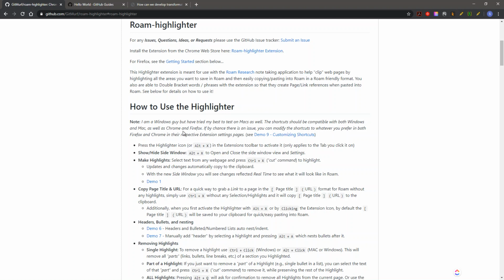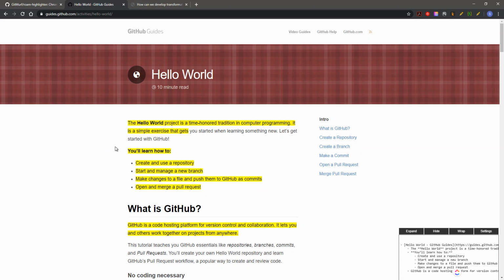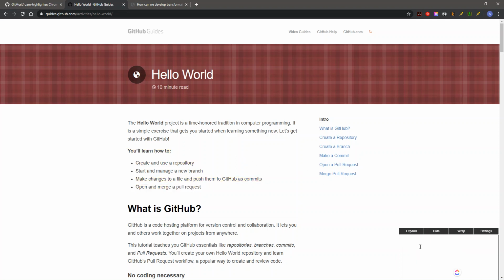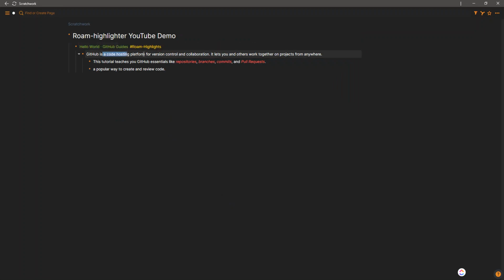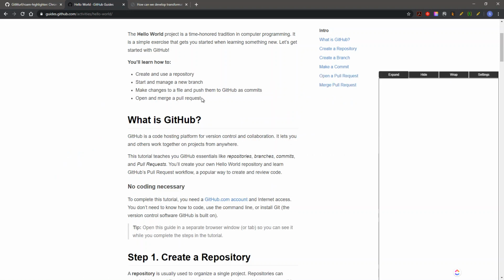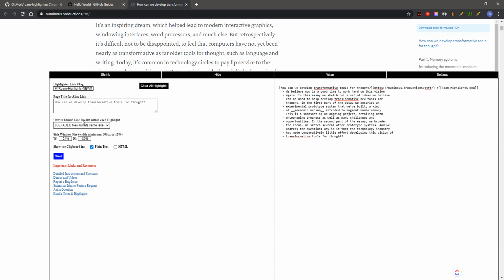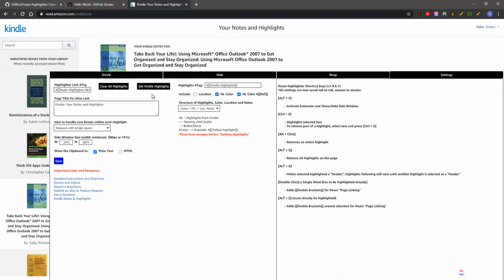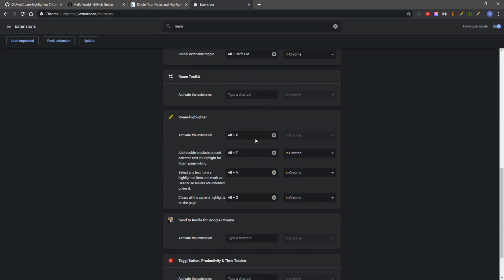Roam-highlighter SHORT Demo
This Highlighter extension is meant for use with Roam Research note taking application to help "clip" web pages by highlighting all the areas you want to save in Roam and then easily copying/pasting into Roam in a Roam friendly format. You also are able to Double Bracket words / phrases so that they create Page/Linked references when pasted into Roam.